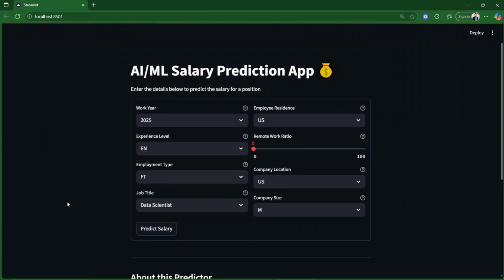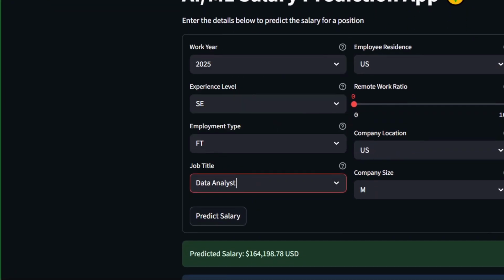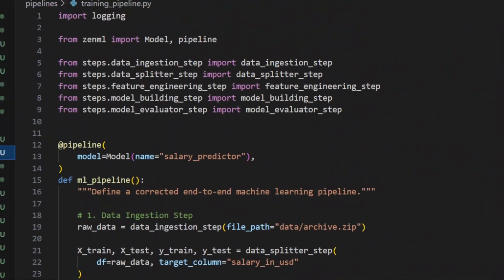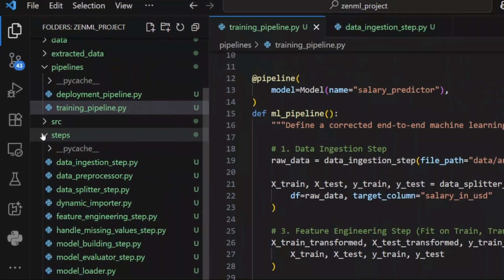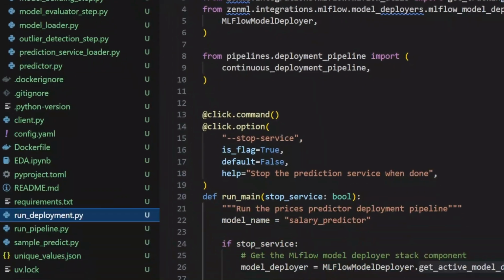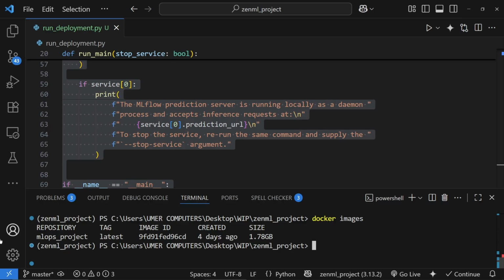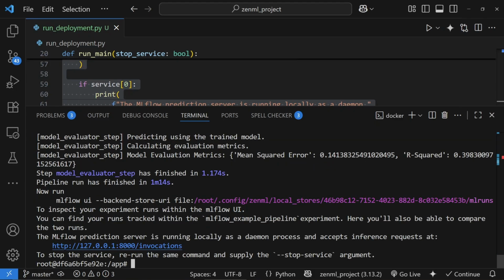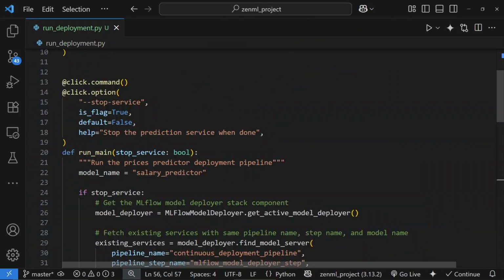Your First MLOps Project | End-to-End Machine Learning Deployment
Want to take your machine learning models from Jupyter Notebook to production
In this video, I walk you through a real-world MLOps project where we build, train, and deploy an ML model using modern tools and workflows.

You’ll learn:
✅ How to set up an MLOps pipeline from scratch
✅ Using Docker  for scalable deployments
✅ Zenml For orchestration
✅ Model experimentation and serving with Mlflow

Whether you’re a data scientist looking to deploy your first model or an ML engineer improving your workflow, this guide will give you practical insights you can apply immediately.